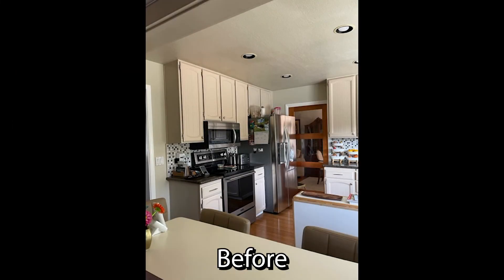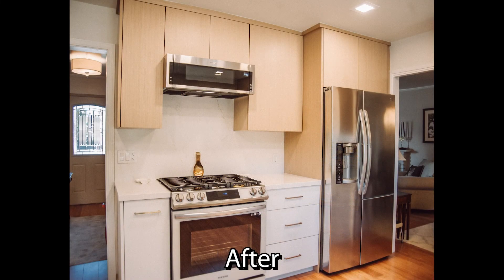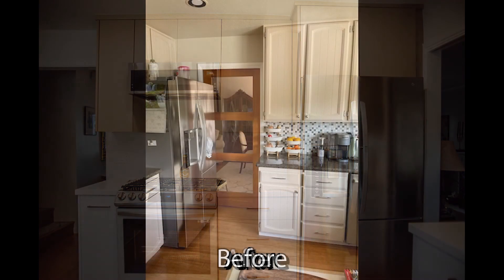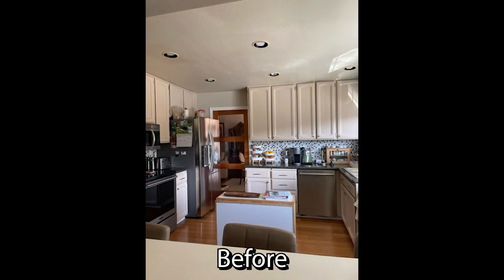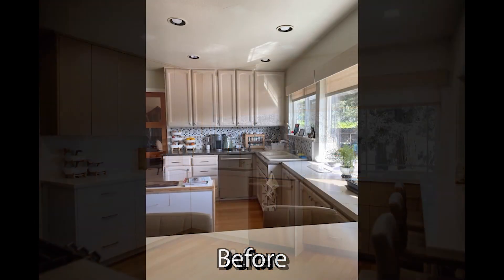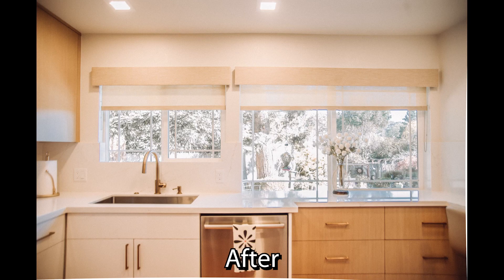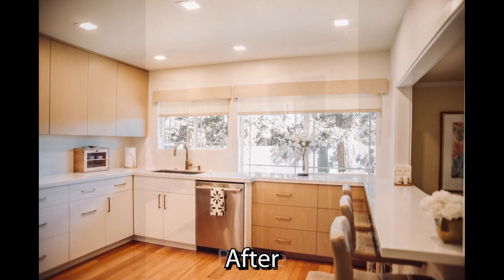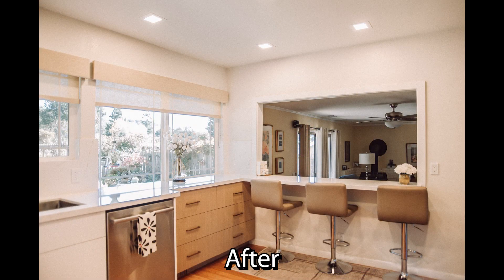Kitchen Remodel in Novato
Design Build Specialists, Marin County Home Contractors. The Most Experienced Remodeling & Construction Firm in Southern Marin County. DEDICATED to delivering the highest-quality experience from idea to completion. Simplify your life and get it done right the first time.